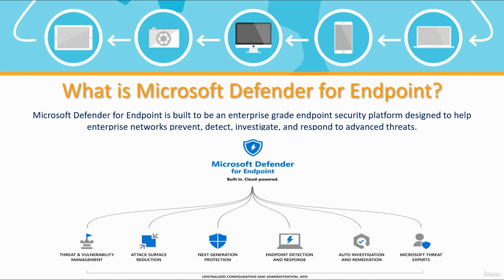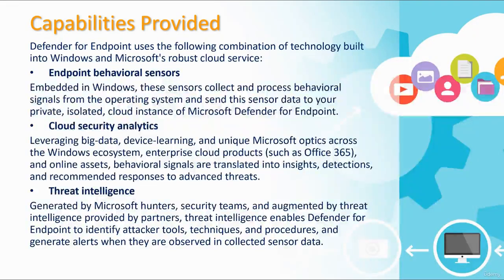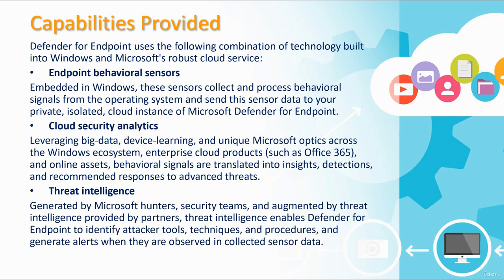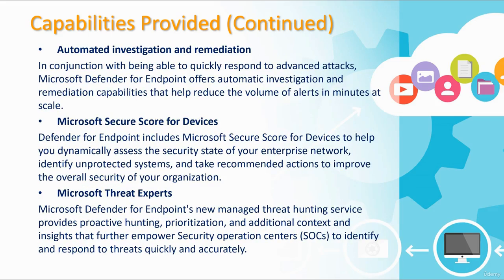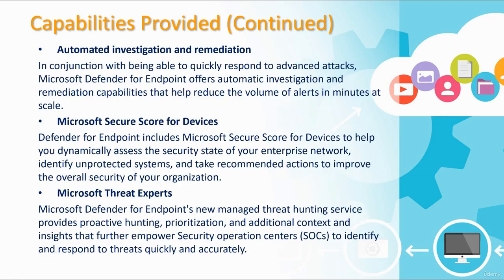10.05. Microsoft Defender for Endpoint, một nền tảng bảo mật cấp doanh nghiệp của Microsoft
Video này giải thích về Microsoft Defender for Endpoint, một nền tảng bảo mật cấp doanh nghiệp của Microsoft \[[00:07]

Các điểm chính được đề cập trong video bao gồm:
* **Tổng quan về Microsoft Defender for Endpoint** \[[00:07] Đây là một nền tảng bảo mật cấp doanh nghiệp, yêu cầu cấp phép, cung cấp các tính năng bảo mật nâng cao như quản lý mối đe dọa và lỗ hổng, giảm bề mặt tấn công, bảo vệ thế hệ tiếp theo, phát hiện và phản hồi điểm cuối, điều tra và khắc phục tự động. Nó cũng kết nối với các chuyên gia về mối đe dọa của Microsoft \[[00:25]
* **Cảm biến hành vi điểm cuối** \[[01:08] Biến tất cả các thiết bị thành cảm biến để phát hiện các mối đe dọa mới nhất \[[01:54]
* **Phân tích bảo mật đám mây** \[[02:02] Thu thập thông tin từ các máy và gửi lên đám mây, cho phép quản trị viên xem dữ liệu phân tích và các hoạt động đang diễn ra \[[02:10]
* **Thông tin tình báo về mối đe dọa** \[[02:27] Đội ngũ chuyên gia của Microsoft liên tục tìm kiếm các mối đe dọa và lỗ hổng, sau đó đưa chúng vào cơ sở dữ liệu thông tin tình báo về mối đe dọa để các điểm cuối có thể phát hiện và hành động \[[02:38]
* **Quản lý mối đe dọa và lỗ hổng** \[[03:11] Cung cấp các công cụ để ưu tiên và khắc phục các mối đe dọa được phát hiện trên thiết bị \[[03:18]
* **Giảm bề mặt tấn công** \[[03:49] Giảm các điểm xâm nhập tiềm năng vào hệ thống, tương tự như việc bảo vệ một ngôi nhà khỏi kẻ trộm bằng cách tăng cường cửa, cửa sổ và hệ thống báo động \[[03:56]
* **Bảo vệ thế hệ tiếp theo** \[[05:21] Biến các thiết bị thành cảm biến để phát hiện và hành động chống lại các mối đe dọa, với mỗi thiết bị có một "chu vi bảo mật" riêng được giám sát thông qua đám mây \[[05:24]
* **Phát hiện và phản hồi điểm cuối (EDR)** \[[05:53] Cho phép các máy phát hiện nhanh chóng các mối đe dọa mới và hành động, đồng thời cảnh báo các dịch vụ đám mây và đội ngũ chuyên gia về mối đe dọa \[[05:59]
* **Điều tra và khắc phục tự động** \[[06:37] Hoạt động cùng với EDR để thu thập thông tin, báo cáo và tạo cảnh báo cho quản trị viên \[[06:43]
* **Điểm bảo mật của Microsoft** \[[07:07] Một tính năng trong Microsoft 365 đánh giá các biện pháp bảo mật đã được triển khai và cung cấp điểm số, cùng với so sánh với các tổ chức khác \[[07:14]
* **Chuyên gia về mối đe dọa** \[[07:55] Đội ngũ hơn 3.000 chuyên gia của Microsoft trên toàn thế giới chuyên tìm kiếm các mối đe dọa mới nhất và làm việc với các trung tâm điều hành bảo mật (SOC) \[[08:02]
* **Tích hợp với các giải pháp của Microsoft** \[[08:35] Defender for Endpoint tích hợp với Azure Security Center, Microsoft Sentinel, Intune, Defender for Cloud Apps, Defender for Identity và Microsoft Defender for Office 365 để cung cấp một giải pháp bảo mật toàn diện \[[08:40]

Video kết luận rằng Microsoft Defender for Endpoint là một tính năng bảo mật rất mạnh mẽ, mặc dù cần phải có giấy phép \[[09:51]